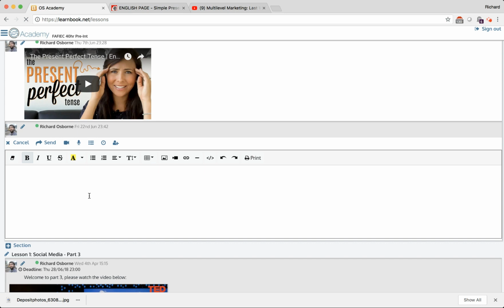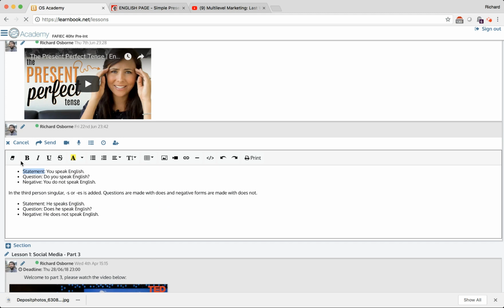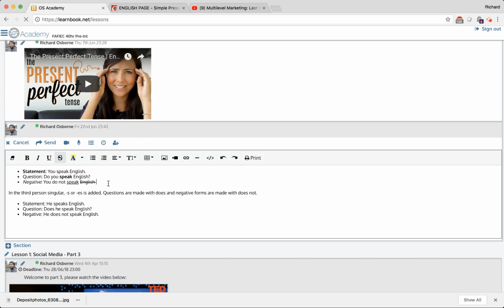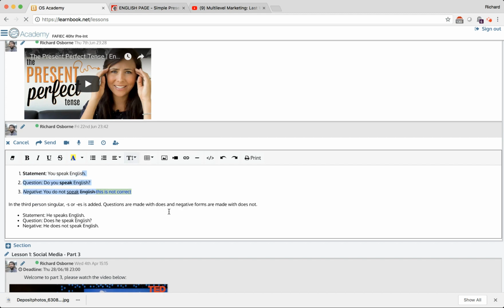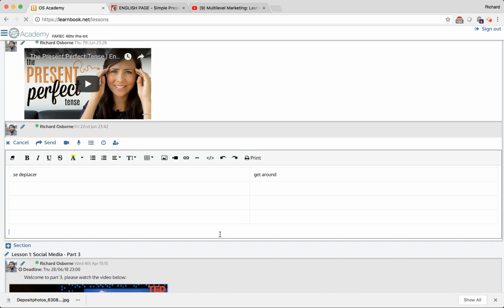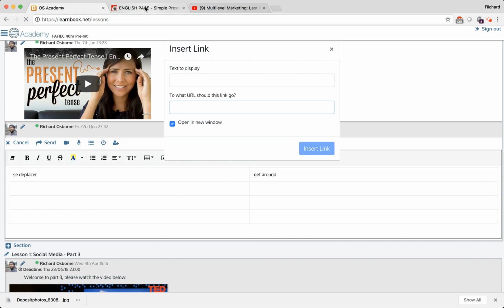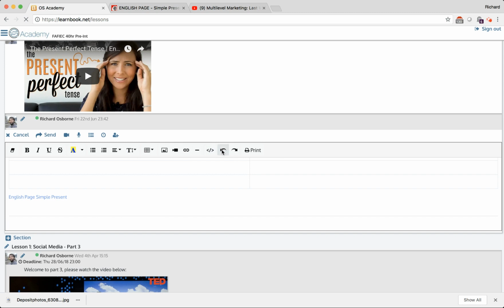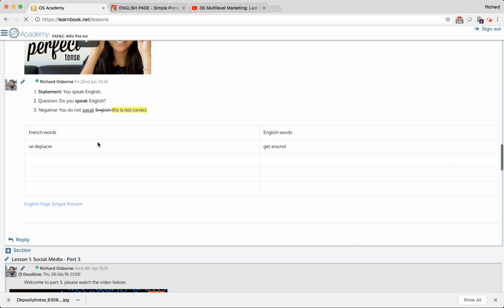LearnBook Tutorial - Using the text editor